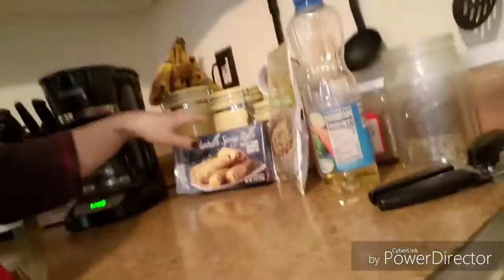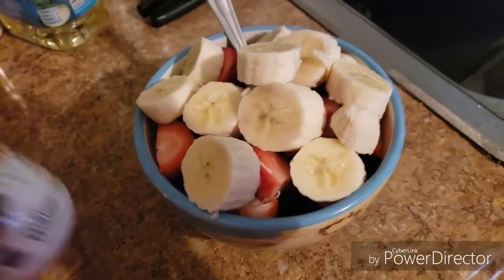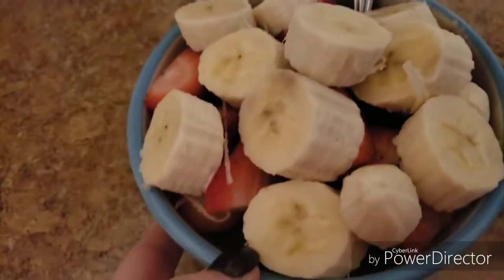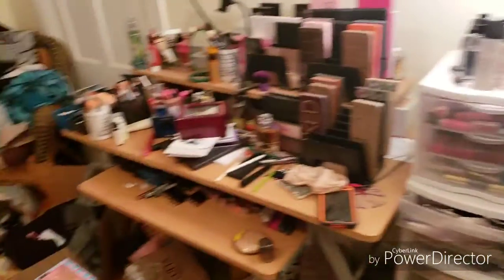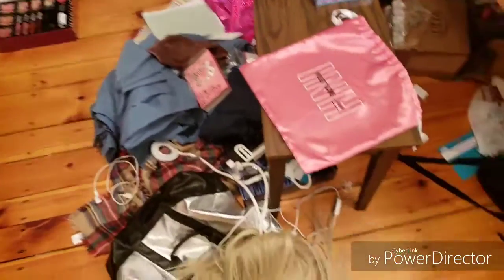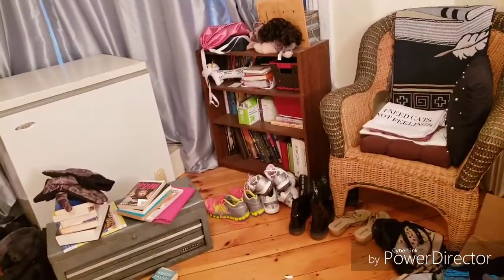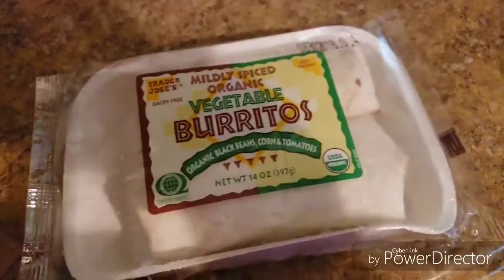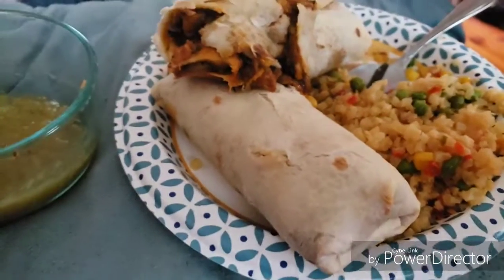VLOG | Cleaning Day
Spend the day with me cleaning and eating!